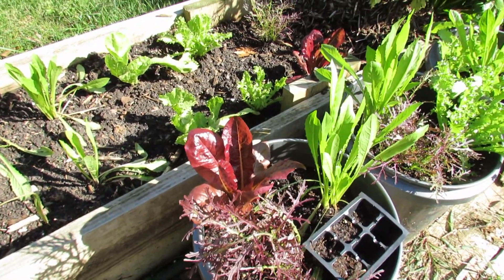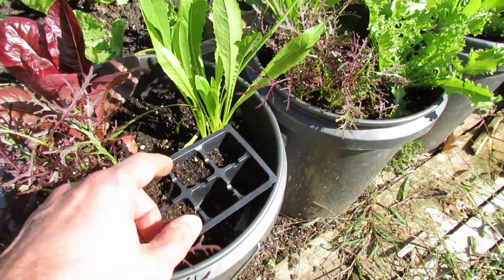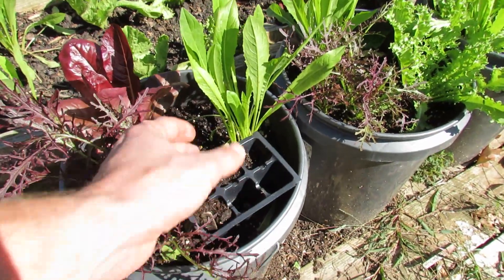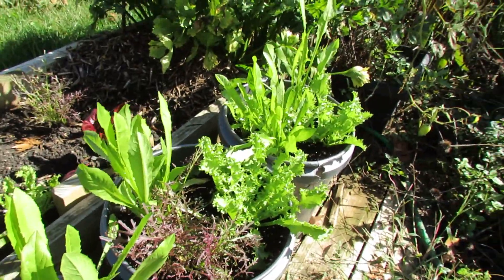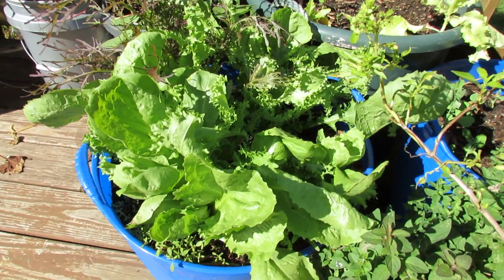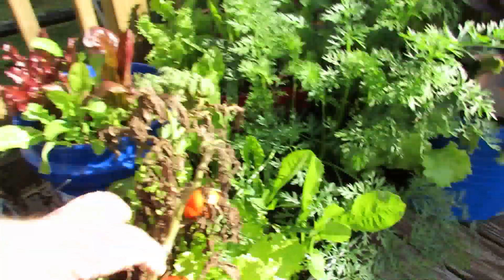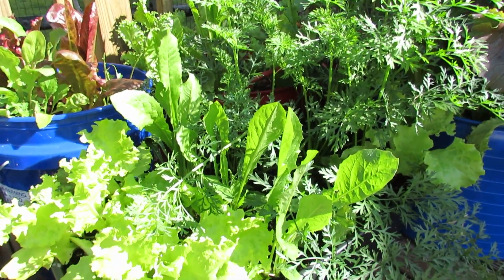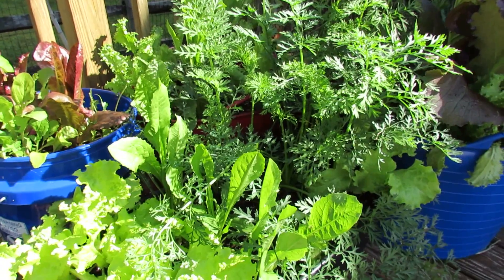A Fall Lettuces and Greens Strategy: Cool Weather Crops Planted from Seed Cells - TRG 2015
These are my cool weather crops as of October 10th. They were put in the ground/containers several weeks ago but started in seed cells near the end of August. Seed cells are a great way to get your fall crops started. If you are like me and run out of energy and room... seed cells are a savoir.  You only need a hour to get a flat planted and they can stay in there for 3-5 weeks until you have the energy and or space to plant them. This is a strategy I use toward the end of the season.